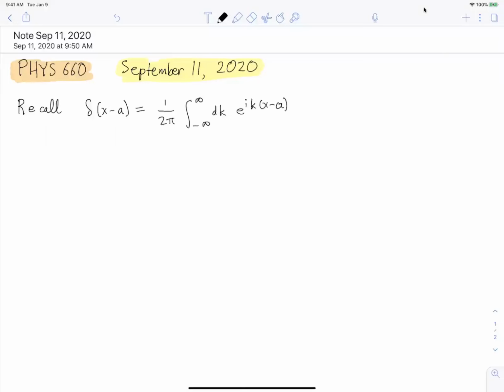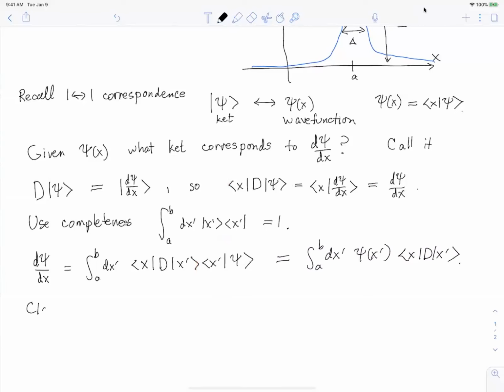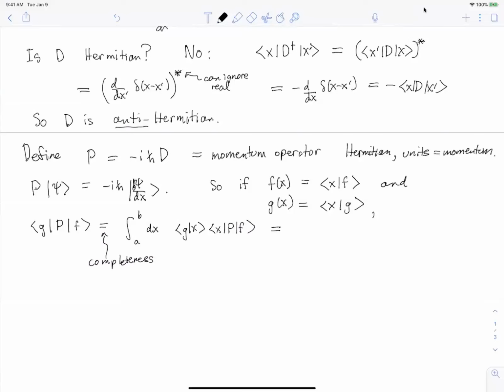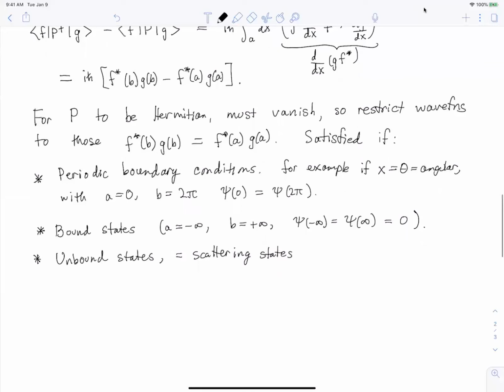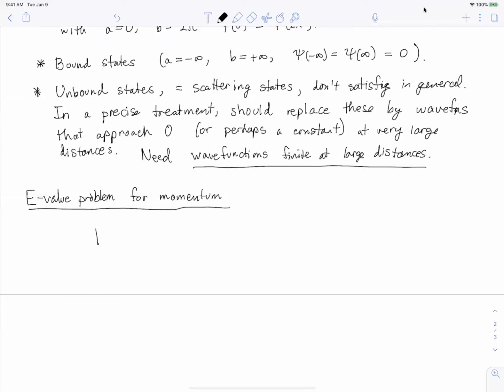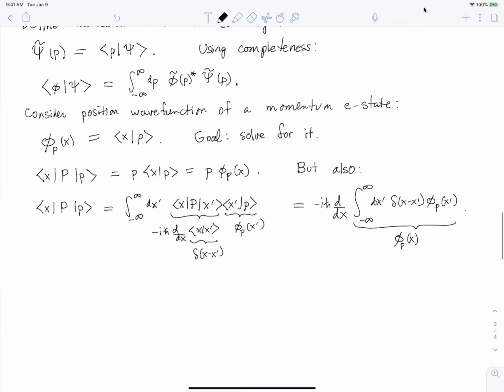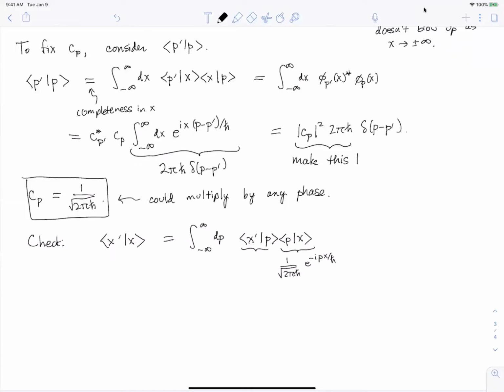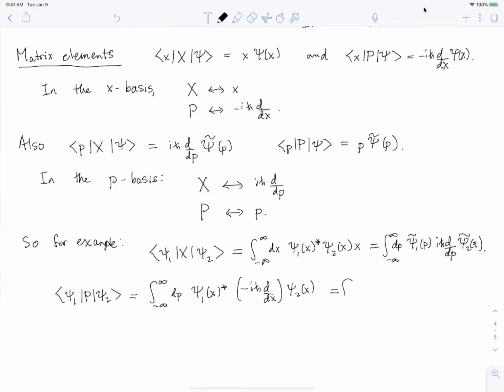PHYS660 NIU Lecture8 9 11 2020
PHYS660 NIU Lecture 8, 9/11/2020. Regularized delta function. Derivative and momentum operators. Hermiticity of the momentum operator imposes constraints on the allowed states. The eigenvalue problem for momentum. Position and momentum wavefunctions.